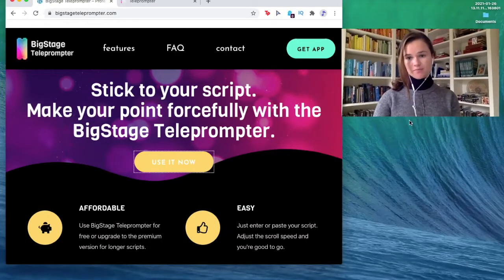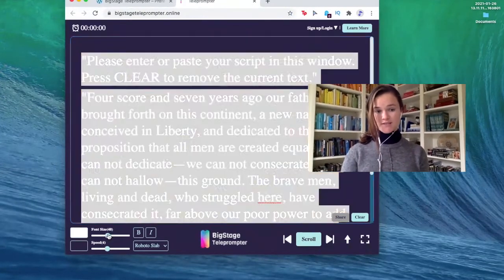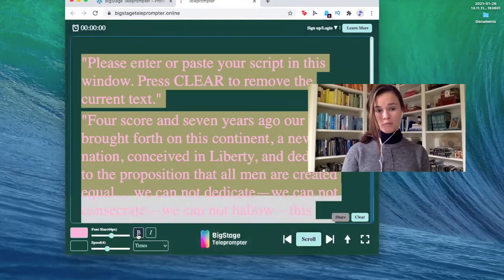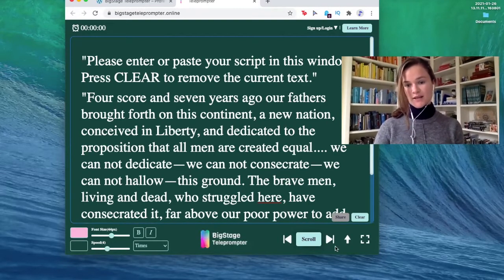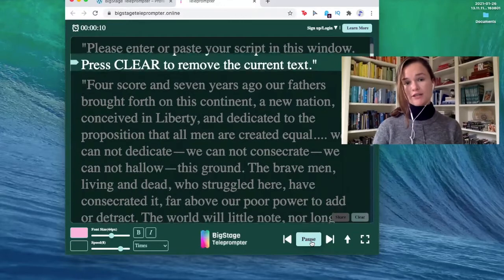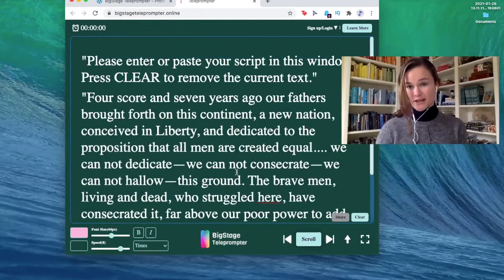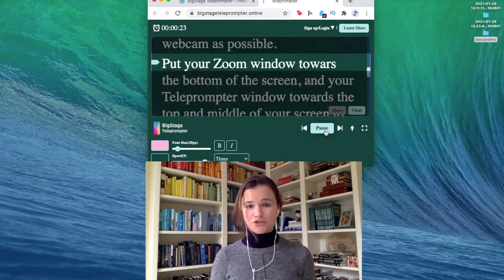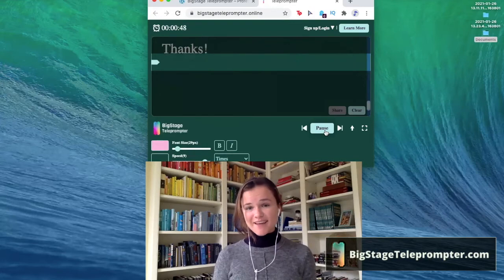Teleprompter for Online Event Organizers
Improve your Zoom presentation skills with one quick fix. The BigStage teleprompter is free and helps you make eye contact with your virtual audience, while making you look good and beautiful on camera.
Teleprompter for Event Organizers makes it easy to manage multiple presenters, different scripts and last minute changes.
If you're using using Zoom to lead virtual events, you know the importance of eye contact and keeping your audience engaged, which just got a lot easier with the BigStage Teleprompter